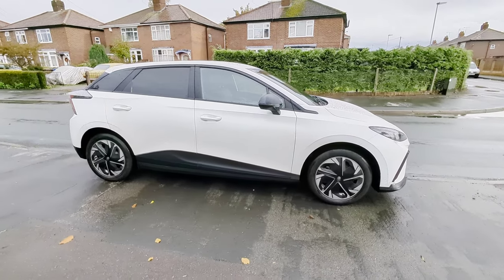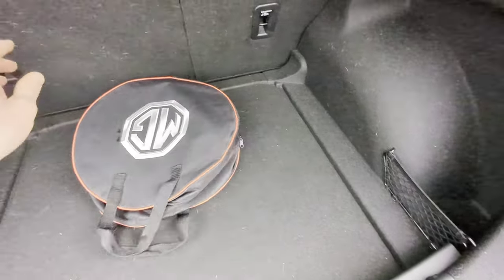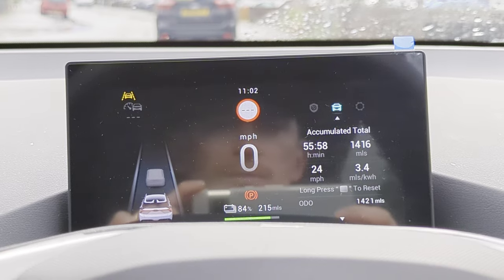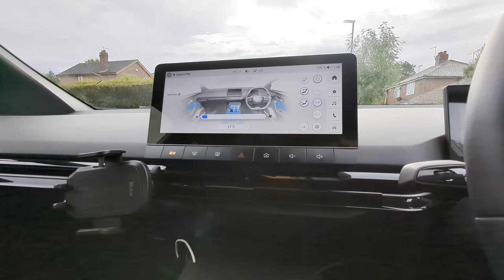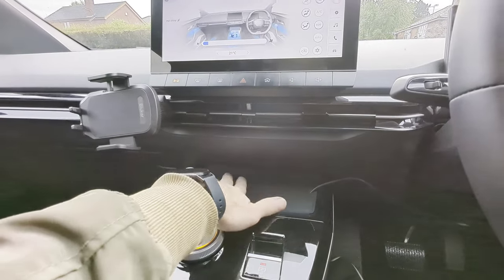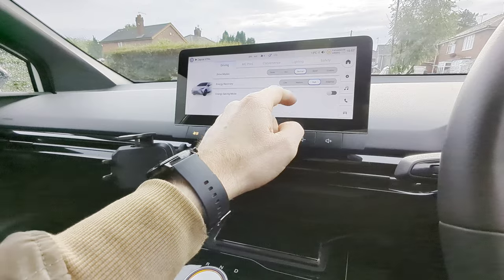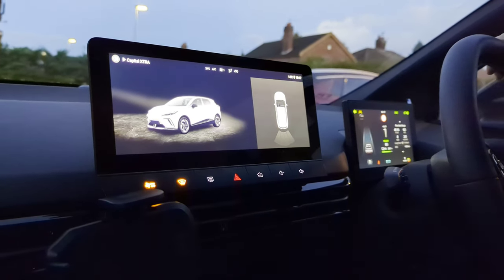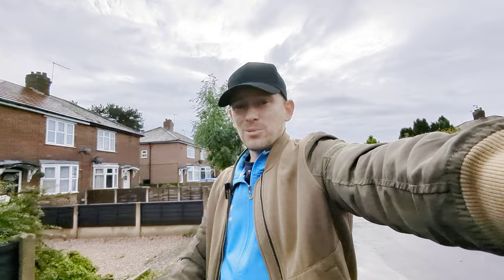What I don't like about mg4. MG4 Long Range SE owner review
thing i do not like about mg4.
I am MG4 owner form a couple of weeks and absolutely love this electric car. However there are several thing I don't like about my new MG4.

First one is the fact that MG4 doesn't have rear screen wiper.
Sadly this budget EV from MG doesn't have wireless android auto/apple car play.
The boot space is just ok and there's not storage underneath
Also no granny cable available with the car
Another annoying thing is that the car is not very efficient
This MG4 is SE model which means no SAT Nav available and also no wireless charging for a mobile phone.
This one is something that I'm hoping its going to be available after some software updates which is the car doesn't hold its presets
Unfortunately thers no reversing camera which was available on my MG5

These are just a few thing I dont like about the
Overall i am very happy about my MG4 and would highly recommend to anyone whos looking for a great value for money EV with some cool tech features